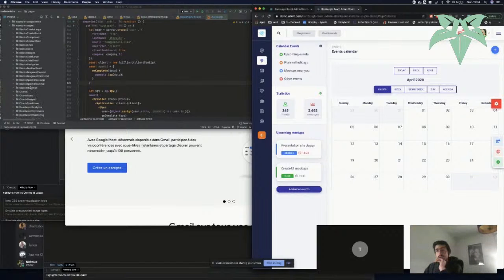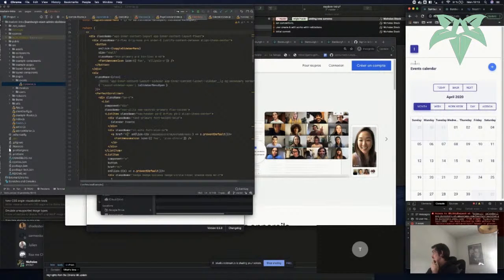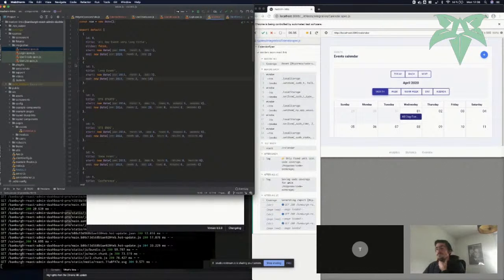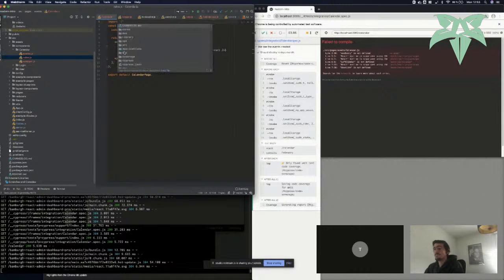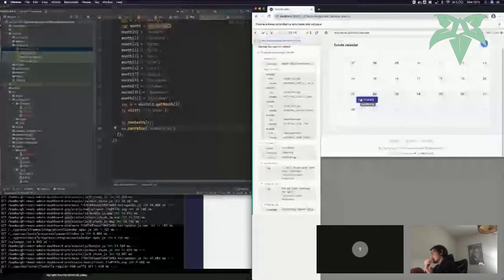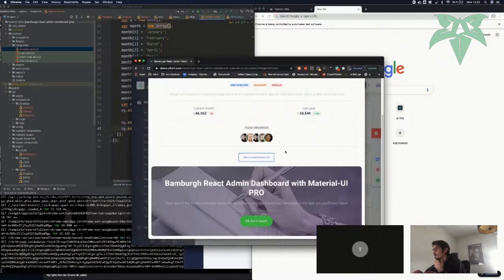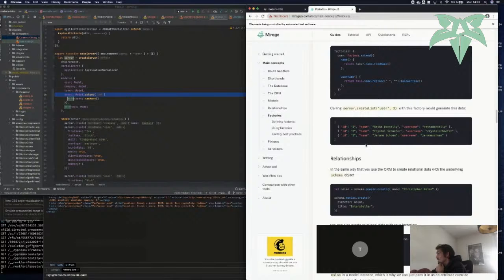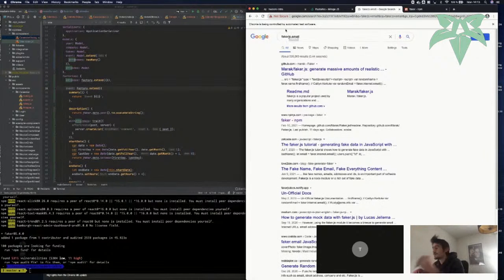Building a product from A to Z - React